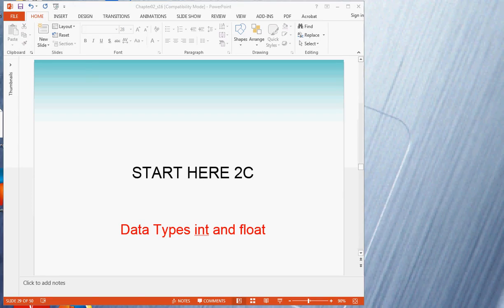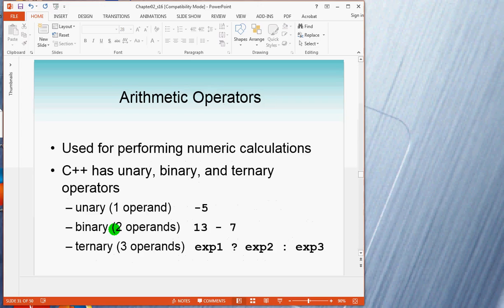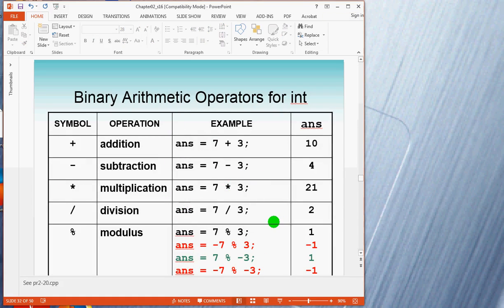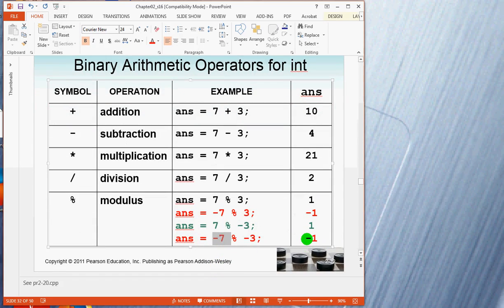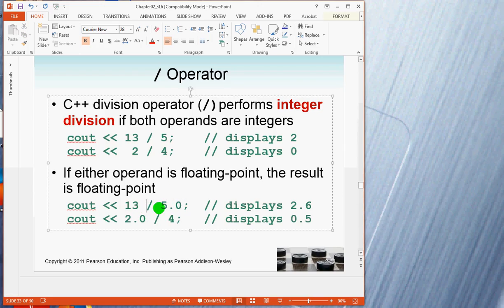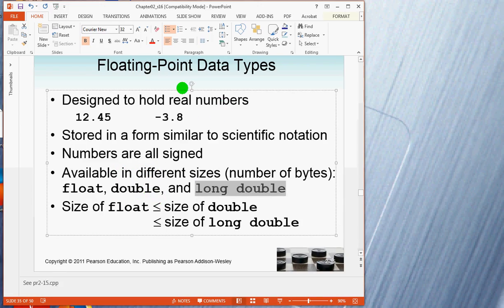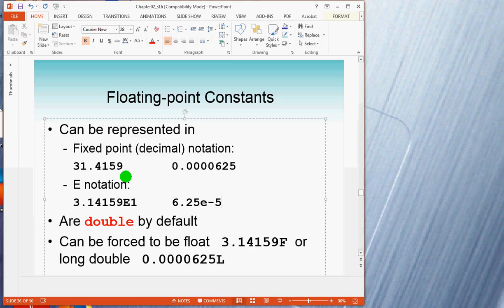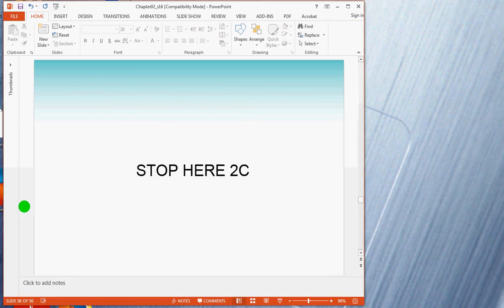chap2-C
2-C Data types: int and float